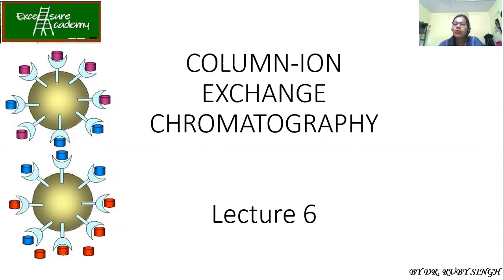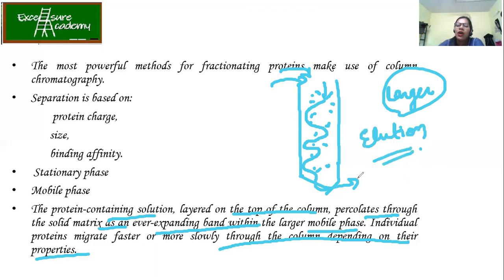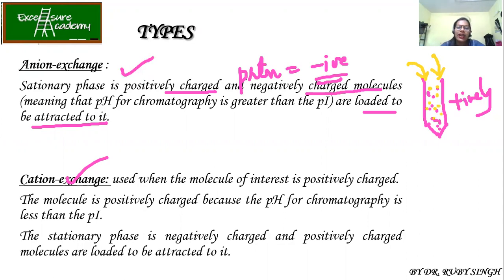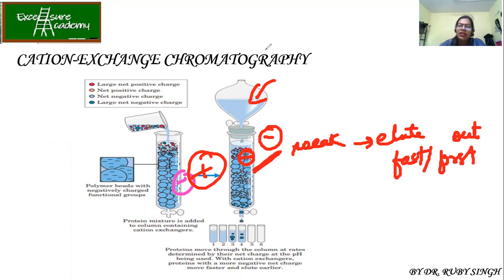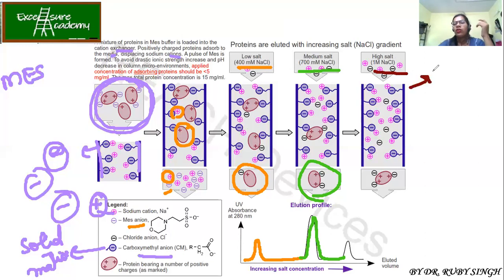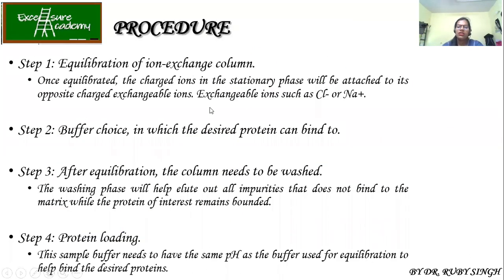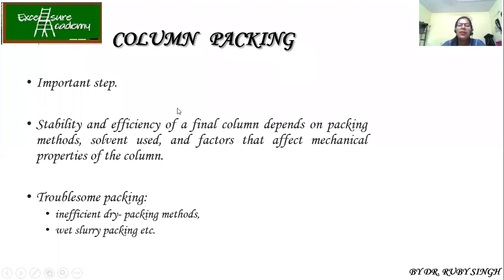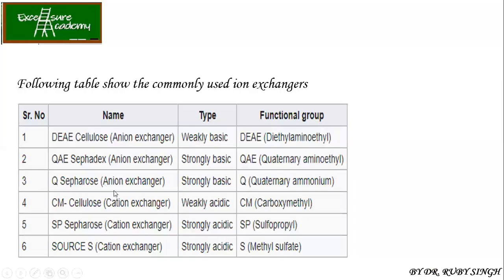Ion Exchange Chromatography, Lehninger Summary Series, Lecture - 6 (IIT-JAM, CSIR, ICMR, GAT-B)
In this session, we have discussed about ion exchange chromatography, which is in continuation of protein separation and purification techniques.
Here, the principle , mechanism and procedure has been discussed in detail with diagrammatic representation of each point.

Before watching this, it is recommended to watch lecture 4 and 5 also.
The links are shared here too.

Keep watching and keep excelling

Goodluck
Excelsure Academy